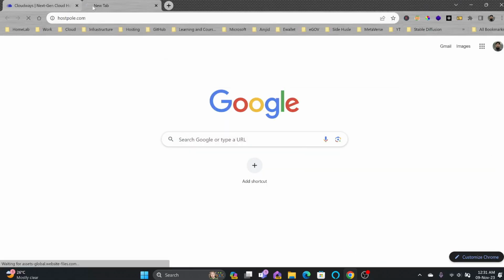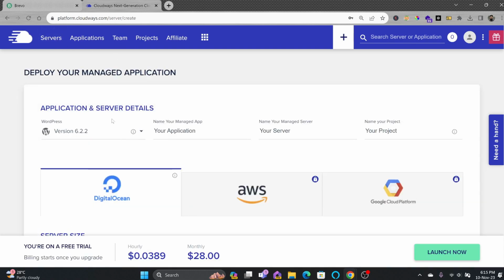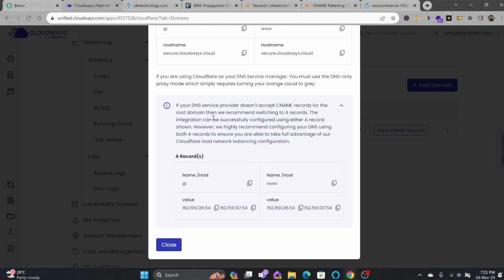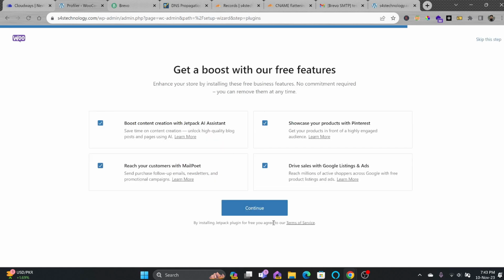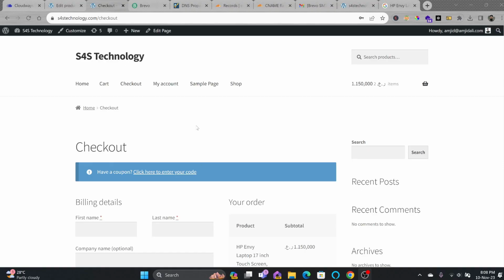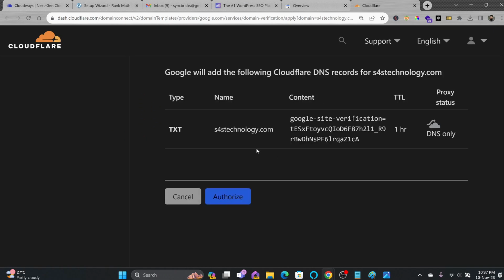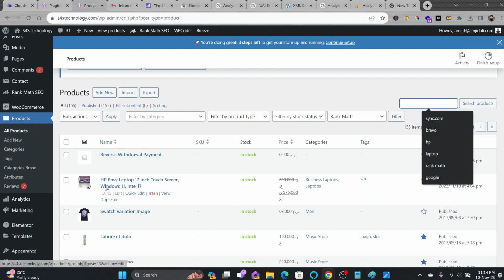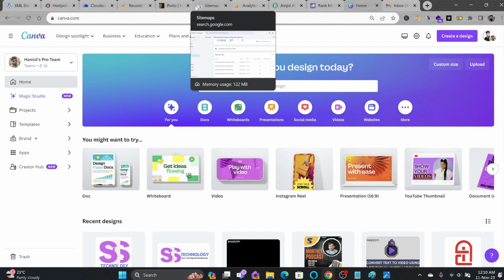How to Create WooCommerce Website on WordPress in 2023 [Step-by-Step Tutorial]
This comprehensive video tutorial will teach you everything you need to know to create a professional WooCommerce website on WordPress, from domain registration and hosting to theme selection and SEO optimization.

You can skip to a specific section of this Tutorial by Clicking the relevant chapter

01:00 How to Choose and Register a Domain Name for Your Online Store
02:00 How to Update Your Name Servers to Point to Your Web Hosting Provider
03:00 How to Use Cloudflare for DNS Management and Security
04:44 How to Set Up Email Routing with Cloudflare
07:28 How to Choose and Sign Up for a Web Hosting Provider (Cloudways)
09:10 How to Automatically Install WordPress and WooCommerce on Your Web Hosting Service
12:00 How to Update Your Root Domain IP Address
14:26 How to Improve Website Performance and Availability with a CDN
16:57 The Benefits of Cloud Hosting for eCommerce Stores
18:37 Essential WordPress and WooCommerce Settings and Plugins for eCommerce Stores
19:38 How to Set Up Email Marketing for Your WooCommerce Store with Brevo
21:29 A Beginner's Guide to the WordPress User Interface
22:00 How to Set Up WooCommerce Using the Step-by-Step Setup Wizard
23:00 How to Add Products, Categories, and Attributes to Your WooCommerce Store
29:40 How to Choose and Install a WordPress Theme for WooCommerce (REVO)
35:05 How to Optimize Your WooCommerce Store for Search Engines
36:00 How to Use Google Search Console to Improve Your Website's Search Ranking
37:22 How to Track Website Traffic with Google Analytics
40:53 How to Set Up the RankMath SEO Plugin for WooCommerce
42:48 How to Submit Your SiteMap to Google Search Console
43:38 How to Optimize Your WooCommerce Product Pages for Search Engines
46:18 Essential WordPress Settings for eCommerce Stores
47:00 How to Add a ChatBot to Your WordPress Website
47:52 WooCommerce Settings Overview
50:08 WooCommerce Recap: Everything You Need to Know to Create a Professional eCommerce Store